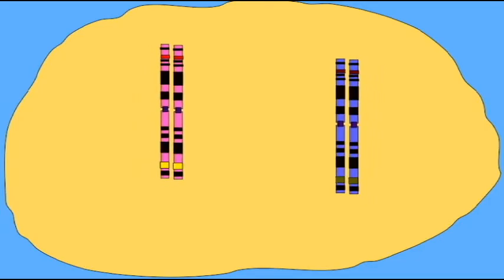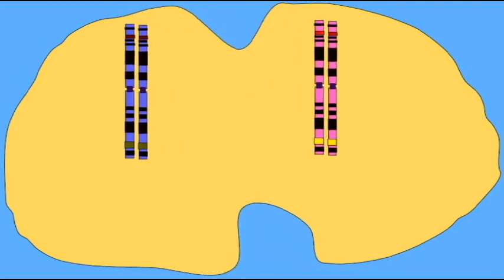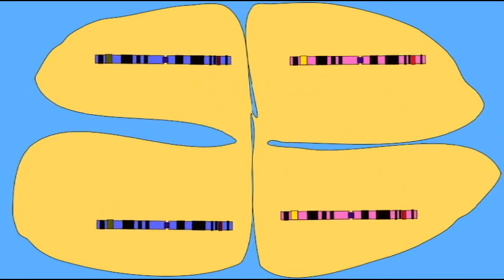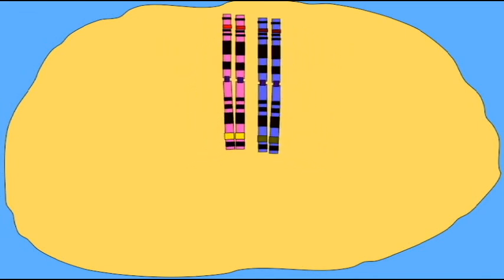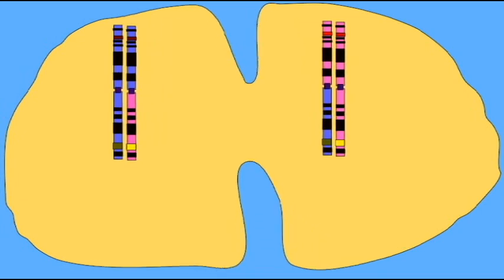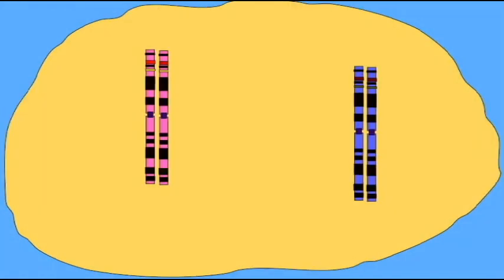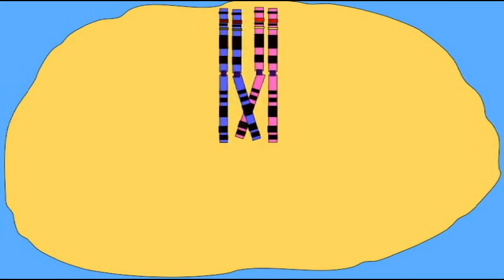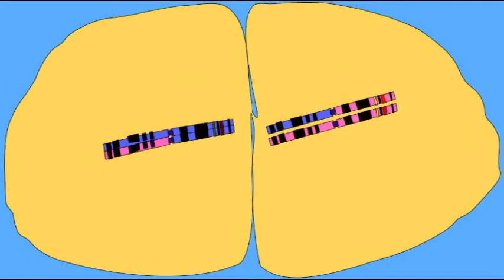GENETICS 1: INDEPENDENT ASSORTMENT, LINKED GENES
INDEPENDENT ASSORTMENT, LINKED GENES